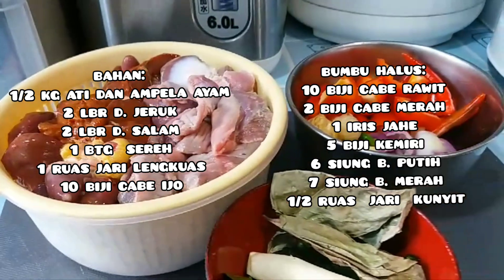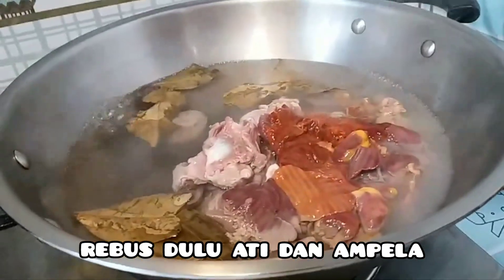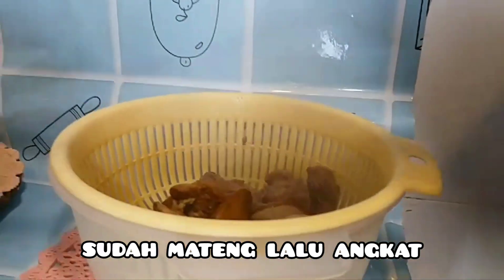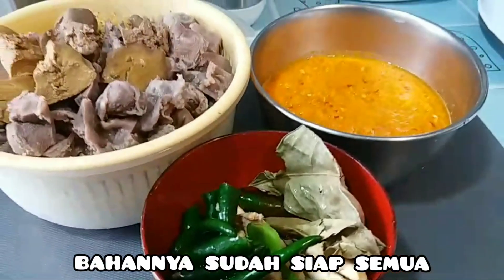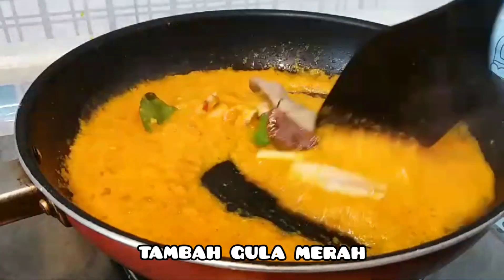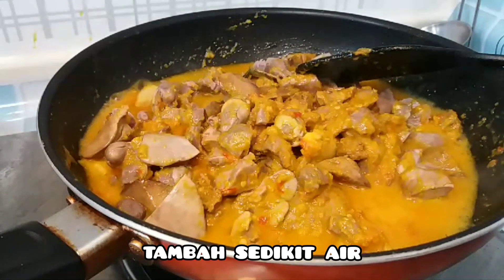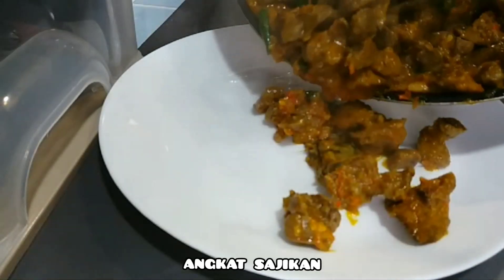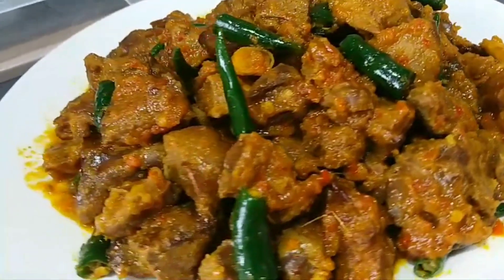MASAKAN JAWA‼️ATI DAN AMPELA DI MASAK BEGINI ENAKNYA LUAR BIASA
**MASAK ATI DAN AMPELA**

BAHAN:

1/2kg ampela dan ati
10 biji cabe rawit
10 biji cabe ijo
2 biji cabe merah besar
7 siung b. merah
6 siung b. putih
1 iris jahe
1/2 ruas jari kunyit
5 biji kemiri
1 ruas jari lengkuas
2 lembar d. jeruk
2 lembar d. salam
1 btg sereh
2 sdm kaldu bubuk
gula merah secukupnya
garam secukupnya
air sedikit

untuk cara masaknya ada di video tonton sampai selesai ya terimakasih  semoga bermanfaat🙏🏻